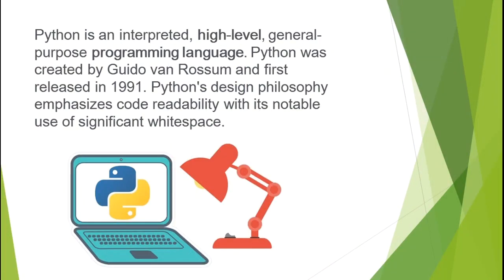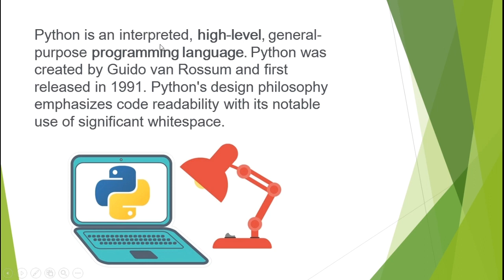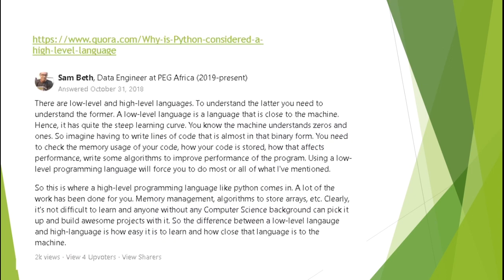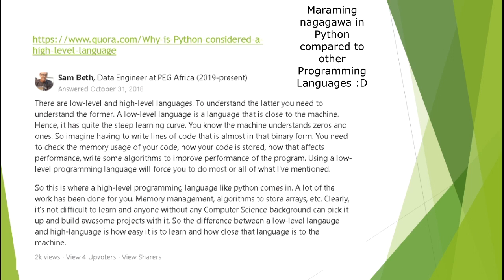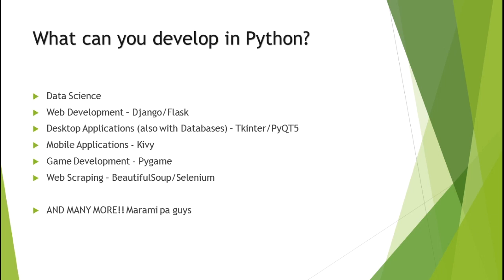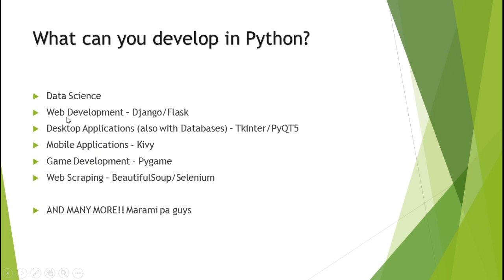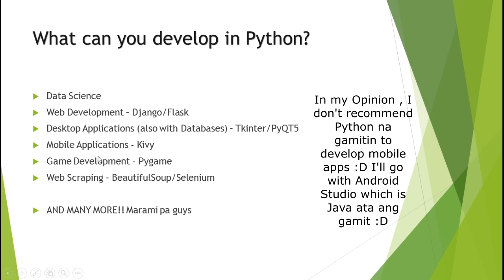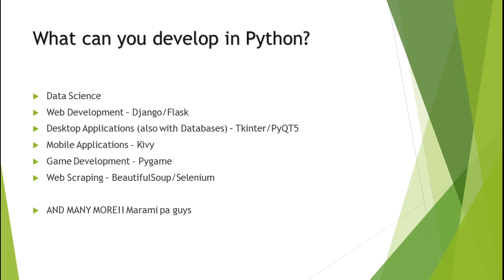Python Tutorial for Beginners (TAGALOG VERSION) - #1 (Introduction) What is Python?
I'm just a 21 year old kid who wants to live the dream of being a youtuber. :D

GUYS GUYS! You can download ALL! na Lessons natin here
in my GitHub account =)  just search for the repository =)

LIKE THE VIDEO GUYS! :D

THANK YOU SOOO MUUUCH SA MGA NEW SUBSCRIBERS!!! GOD BLESS :D

Take Note: Donating is OPTIONAL but if in case you are going to :D
Thank you so much!  I appreciate your kindness :D

You can donate po guys at any amount :D and I'll make sure
you'll enjoy every video that I'm uploading cause I would not have done this without you guys! So Maraming Salamat :D Thank you so much! :D

Hope you'll enjoy :D

Thanks :D